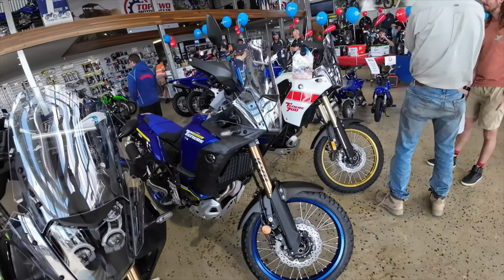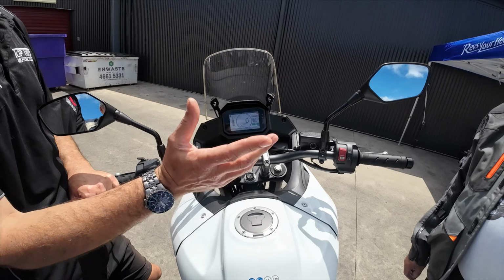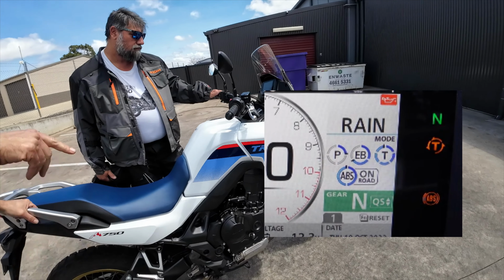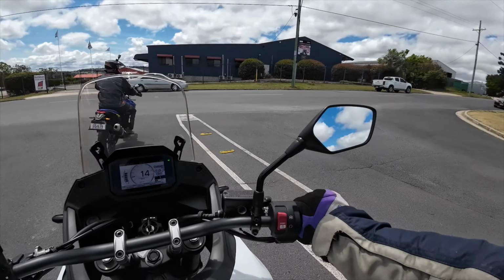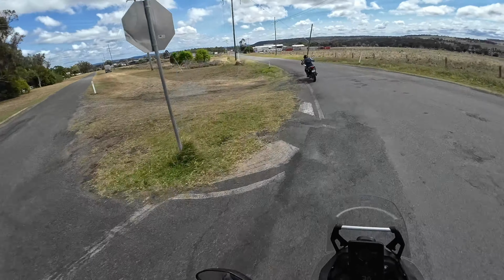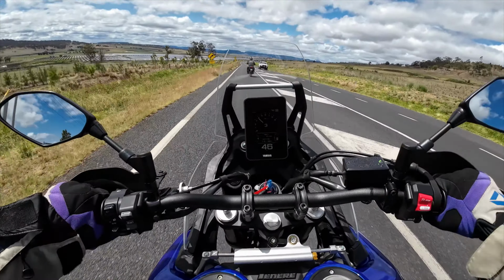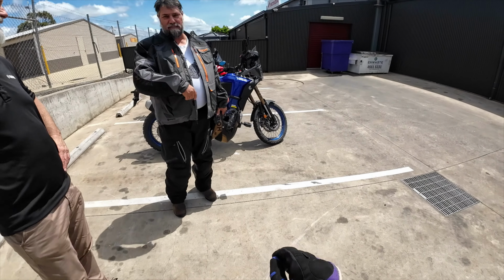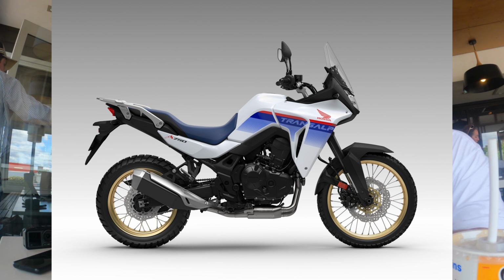TOP TWO OPEN DAY TEST RIDE - Honda 750 Transalp vs Yamaha Tenere 700 World Raid.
Paul and I test ride the new Honda XL750 Transalp and Yamaha Tenere World Raid back to back, at the Top Two Motorcycles Open Day, Warwick, Queensland. With both bikes being similar in capacity but aimed at different segments of the market, which one would you choose?